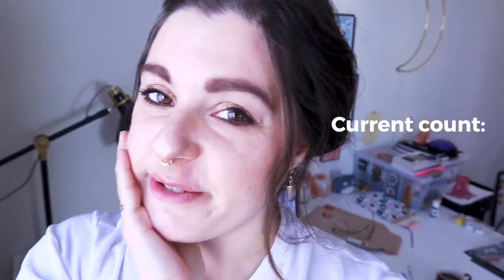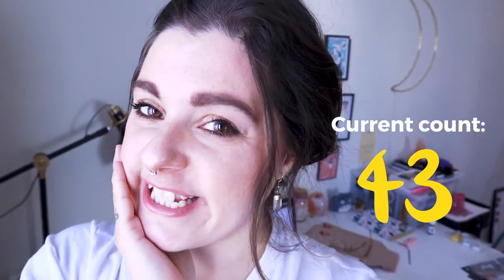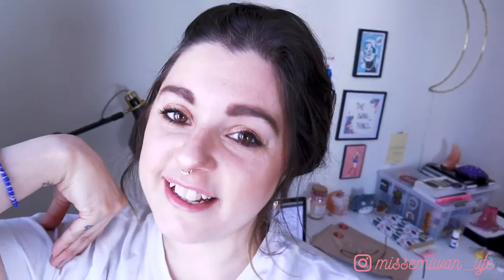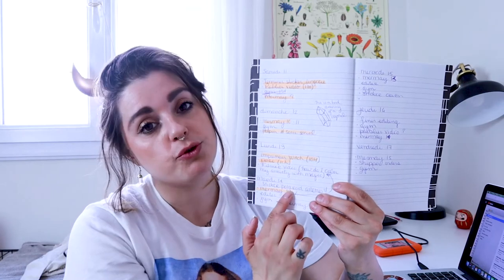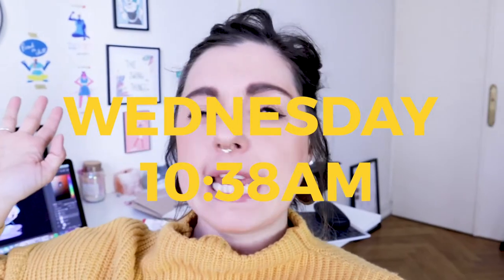A DAY IN THE LIFE OF AN ILLUSTRATOR || Miss EmiWan ☆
Bonjour and hi guys and welcome my day in the life of a freelancer illustrator and Graphic designer! I wanted to try a different content for this video and show you how I spend my days at home between work and my absolutely adorable and perfect puppy. (Girl is getting a bit psycho for her dog. OH WELL!) Tell me if you like this kind of video, I could show you how I set my Etsy shop, how I came up with my aesthetic and I would be more than happy to guide you to an artist career if that's what you wish to do with your life! (ERG become a doctor it's MUCH easier ha ha ha! Nah I'm joking!)

Alright guys!

☆ ☾ Stay Artsy ☆ ☾

Mucho Love !